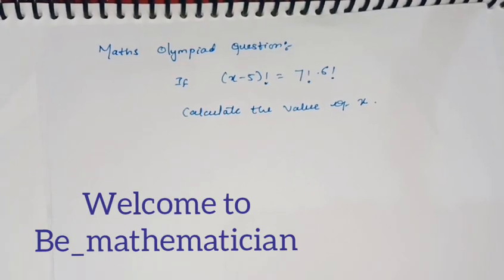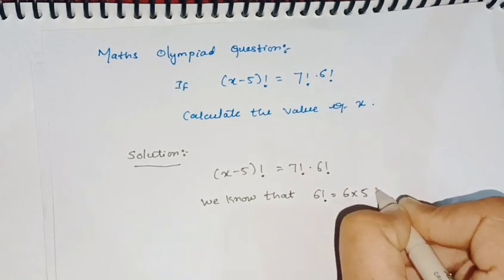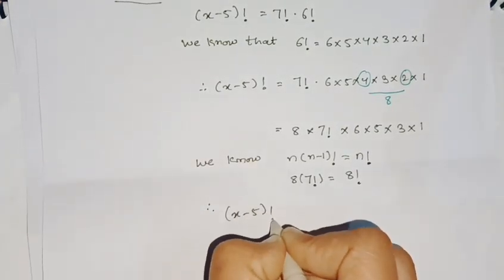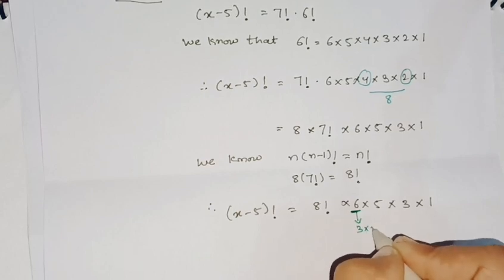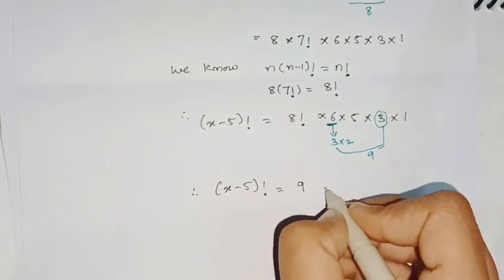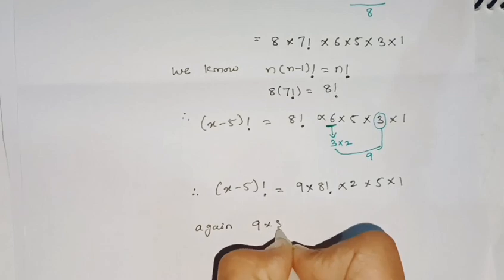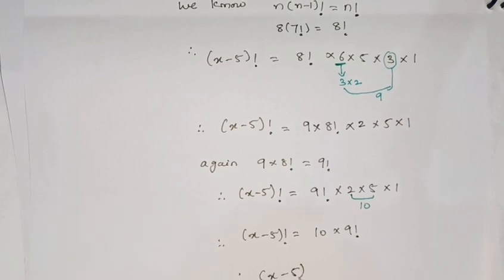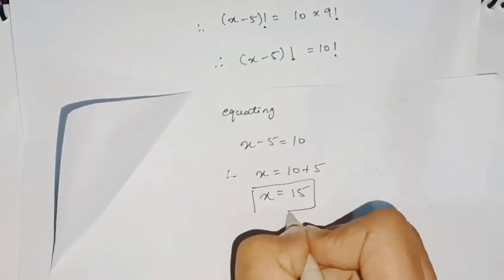(x-5)!=7!•6! calculate x=❓| Maths Olympiad question🎓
Solution: (x-5)!=7!•6!
                          =7!×6×5×4×3×2×1
                          =7!×3×2×5×4×3×2×1
                          =7!×5×2×3×3×4×2×1
                          =7!×10×9×8
                          =10×9×8×7!
                          =10!

x-5=10
x=10+5
x=15

Maths_by_NAC